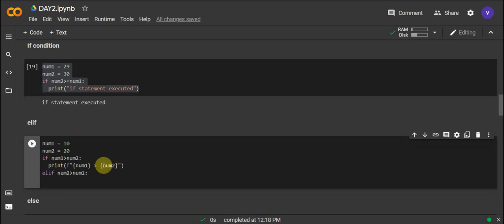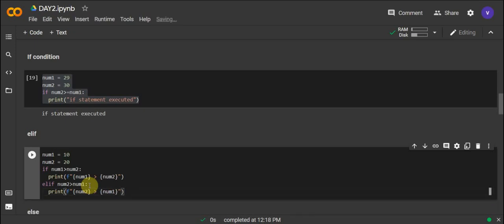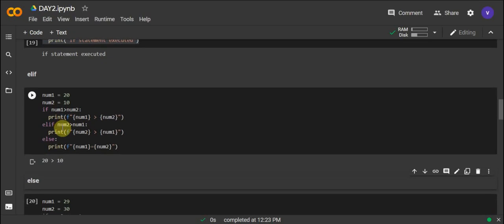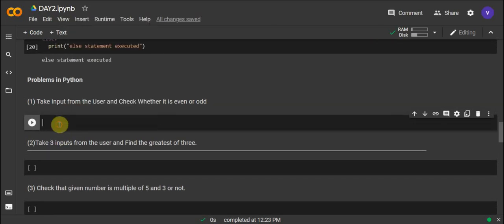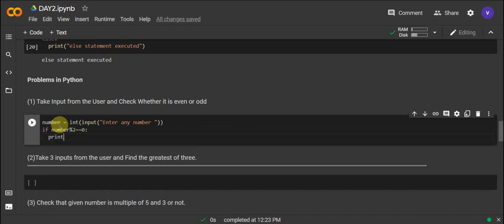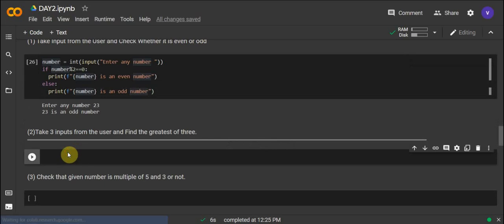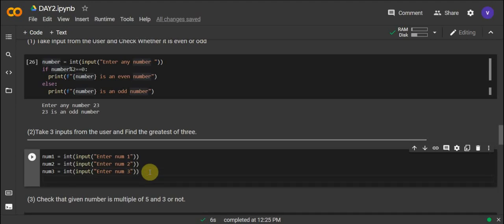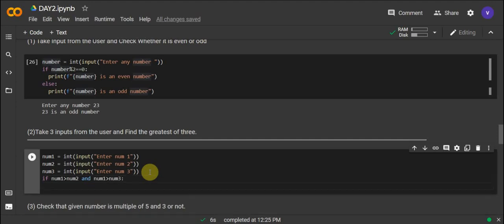DAY 2 Python(PART2)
In this tutorial there are some basic concepts of decision checking statements and about looping.